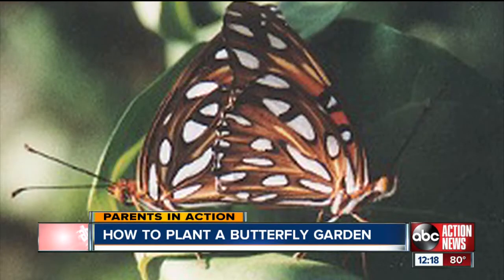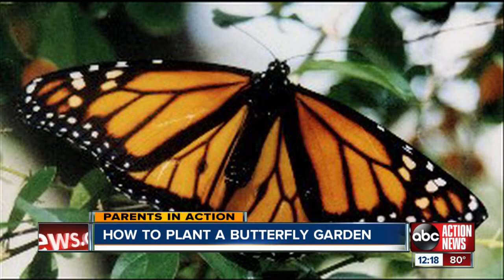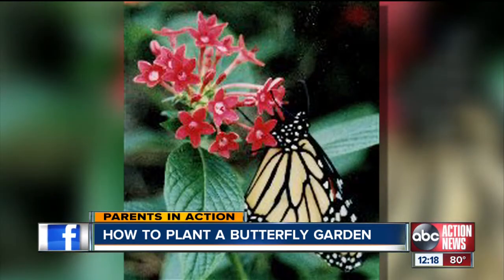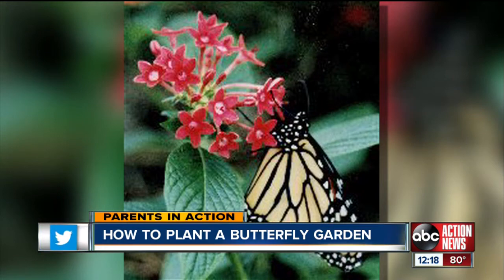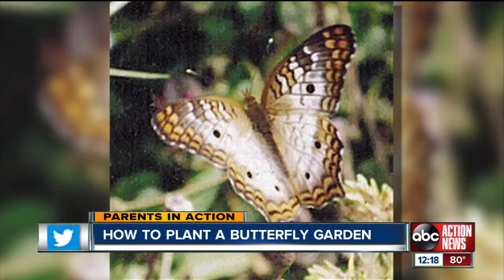Parents in Action: How to plant a butterfly garden